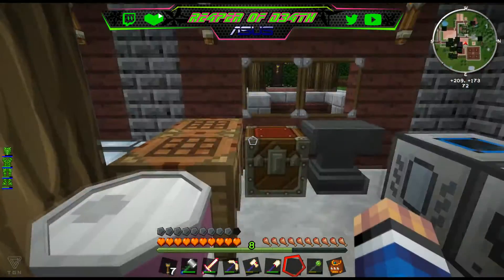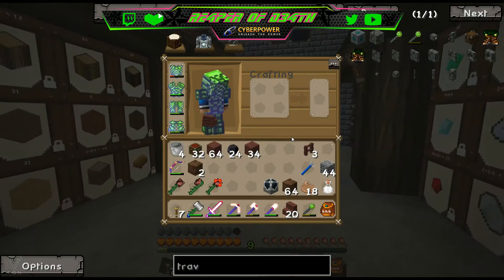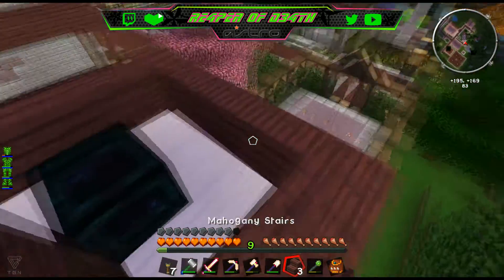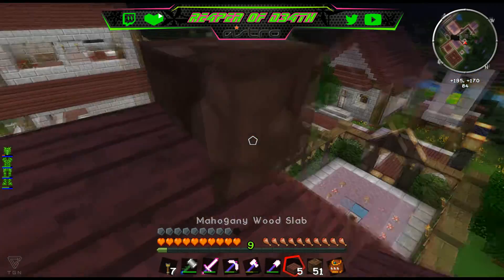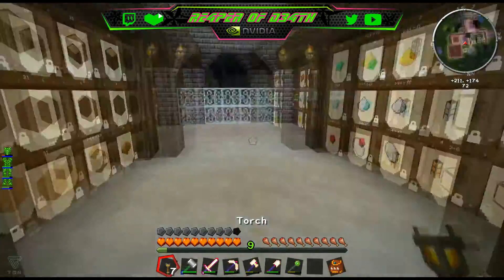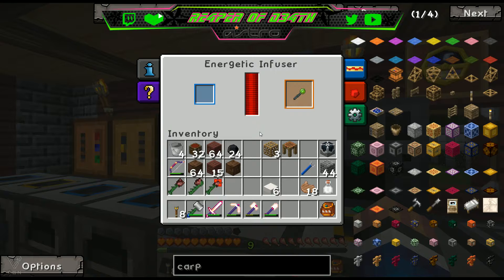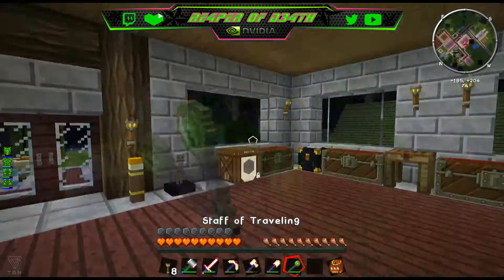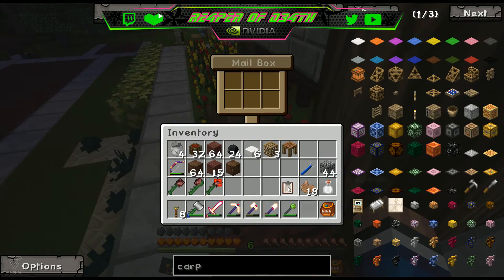Minecraft: Blazing Meadows #44